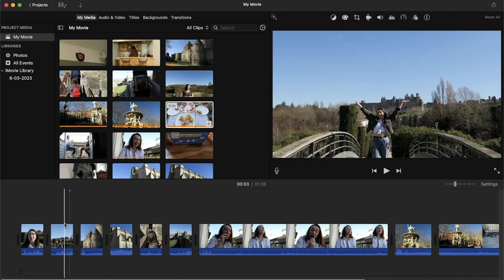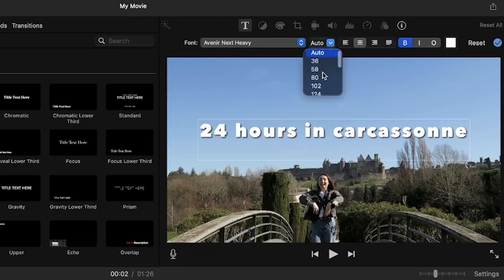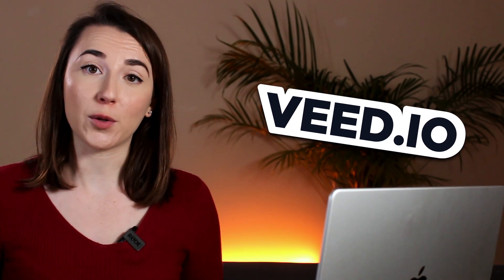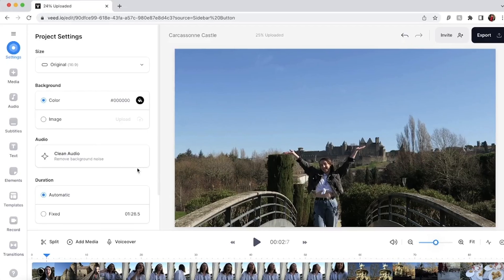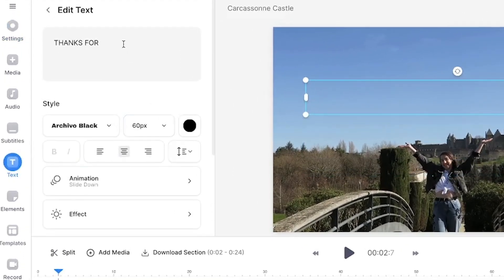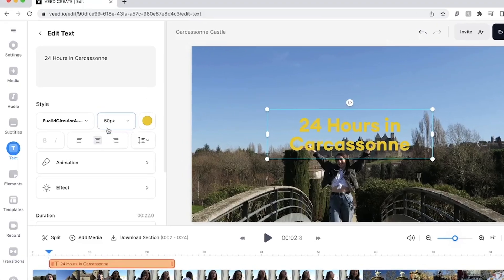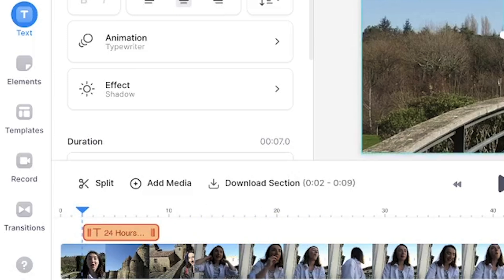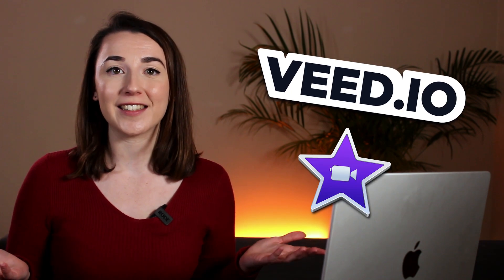How to Add Text in iMovie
In this video, I'll show you how to add text to videos in iMovie, and later, and quicker and alternative way using VEED.

Once you've edited your video in iMovie, click the Title tab and drag one of the titles on top of your video in the timeline. Customise the text by changing the font, size and colour, and writing out what you want the text to say. Unfortunately, the customisation on iMovie text titles is very limiting, and you cannot move it to a new place on screen. You also don't have the option to add text which doesn't have an animation!

So export your video from iMovie, upload your video to VEED, and click the Text tab on the left, and either select a pre-made template, or create your own text title. You can customise the font, size, colour, line height and letter spacing. You can choose to add an animation and an effect.

When you are happy with your video, hit the export button, wait for VEED to render your video, and then you can download it.

Happy Editing!

00:00 Intro
00:09 How to Add Text to a Video in iMovie
00:30 How to Edit Text in iMovie
01:09 How to Get Customised Text
01:17 How to Export a Video in iMovie
01:32 How to Add Text to a Video in VEED
02:20 How to Customise and Animate Text in VEED
03:18 How to Export a Video in VEED
03:27 Outro

Becca & VEED.IO